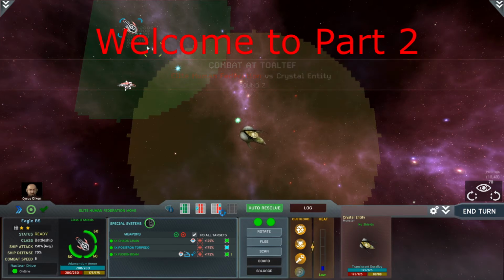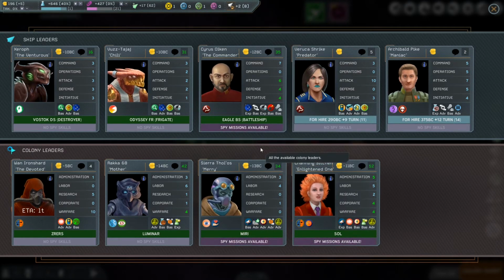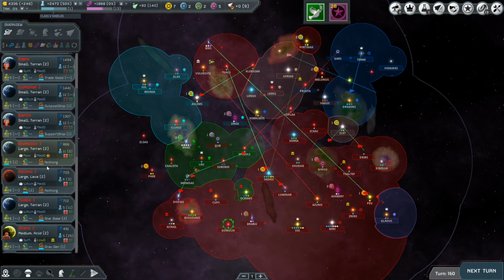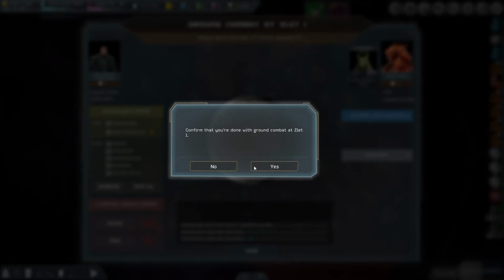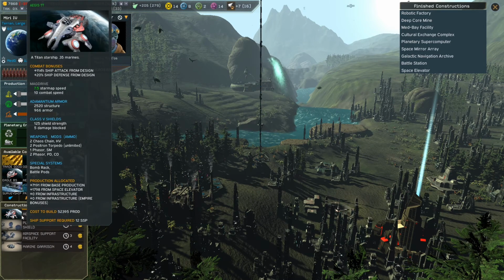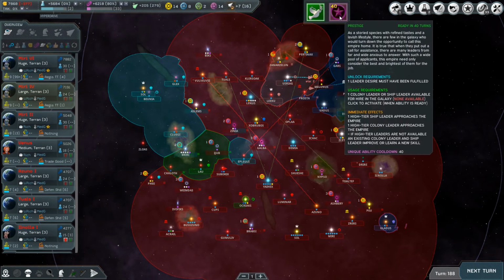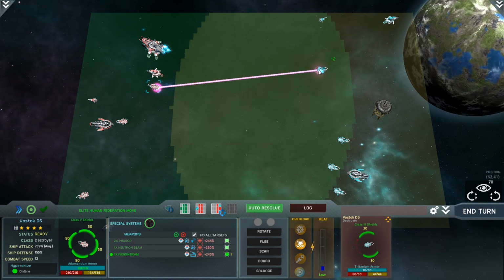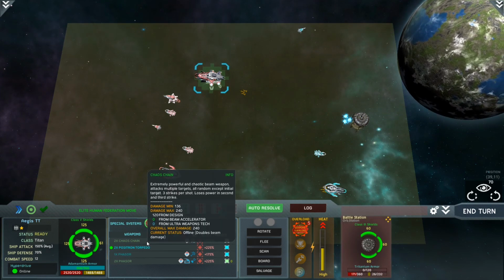Interstellar Space Genesis HD Tour - Part 2/2 (Master of Orion 2 like game)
ABOUT:
This is part 2 of a 2 part video tour of the excellent 4X turn based strategy space game Interstellar Space Genesis. I originally discovered ISG while looking for TBS space games with gorgeous interactive planet development screens like the brilliant classic Imperium Galactica 2. However ISG turned out to be more similar to the other great classic Master of Orion 2 and I quickly fell in love with it becoming completely addicted for weeks and weeks. In this video I show off as many features as I can along with some space exploration, some gorgeous planets, and of course some big space battles too!

Part 2 CONTENTS:
 - 00:00 Battleship vs space monster battle continues
 - 02:54 Acid planet view
 - 03:42 Leader management continued
 - 04:45 Random events
 - 05:22 Leader level up
 - 06:09 Exploring ancient ruins
07:53 Loading a mid game save
 - 08:19 Advanced terran world view
 - 08:51 Asteroid mining, terraforming and planet construction
 - 10:12 Icy world view
 - 10:24 Lava planet with blue sun view
 - 10:37 Barren planet view
 - 12:08 Planetary assault
 - 12:35 Fleet vs space monster battle!
17:19 Loading a late game save
 - 18:15 Fleet stats and crew upgrades
 - 18:50 My Titan design & other ship redesigns
 - 21:04 Secret systems discovered via remote exploration scans
 - 21:46 Racial special abilities
 - 22:47 Late game science research
 - 22:58 Late game empire overview
 - 23:08 Diplomacy screen
 - 25:56 Fleet vs battlestation homeworld attack
 - 35:58 Planetary assault
 - 36:28 Final thoughts

Introduction & info about the game, New game creation & customization, New DLC & factions announcement, Custom faction customization, Space culture, Remote exploration scanning (& super resources), Solar system view, Colony management screen (Earth terran world view), Science research, Spaceship design & customization, Empire overview, Leader management pros & cons, Early game exploration, Planet colonization (Swamp world view), Desert planet view, Lava planet view, Start of space monster battle!

NOTES:
- Once again despite testing several times the final recorded video has music that's too bloody quiet. Sorry guys. :/ Sound effects appear to be fine though.

COMING SOON